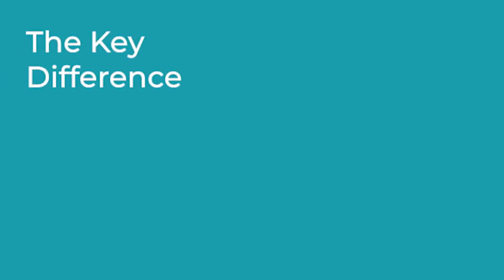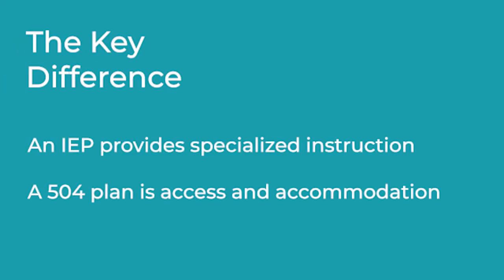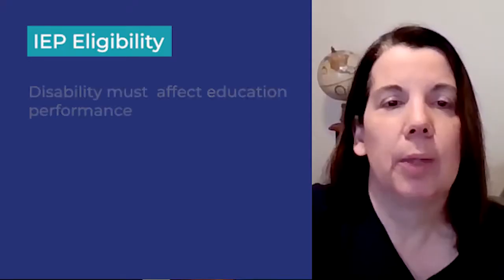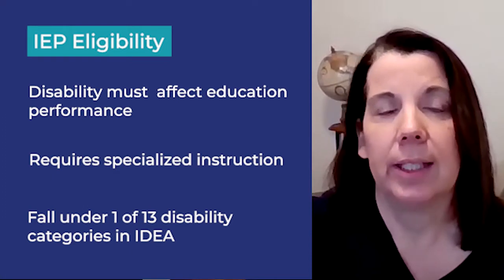IEPs vs Section 504 Plans: What Are Key Differences? | RIPIN 504 Video Series | PTIC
In the second video of RIPIN's Section 504 Video Series, know the key differences between Section 504 and IEPs in just a few minutes.

Please remember that one is not better than the other and meet the needs of children with disabilities in different ways. Get to understand the laws and different intent (access vs. specialized instruction) of each.

We'll also cover eligibility and the process for both IEPs and 504 plans and best practices for reviewing and changing both.

For more information on how we can help you or how you can help, visit our

About RIPIN
Founded in 1991, RIPIN is a statewide, 501(c)(3), charitable, nonprofit organization that helps any Rhode Islander, from infants to seniors, access and navigate special education and healthcare systems. RIPIN uses a Peer Professional model—75% of our staff care for a loved one with a special health or education need. RIPIN offers support via a live answer call center, peer-to-peer care management services, Early Intervention parent consultants, a curriculum of workshops on healthcare and special education topics, leadership training for parents, and much more. RIPIN is the federally-designated Parent Training and Information Center (PTIC) for the state of Rhode Island; the official ombudsman for people with Medicare and Medicaid; a Cedar Family Center and the Rhode Island state affiliate of Family Voices, providing support for children with special healthcare needs and their families.